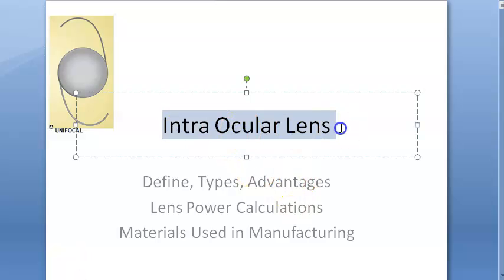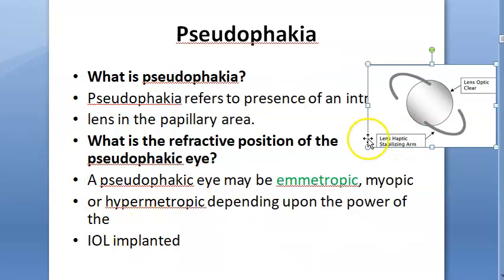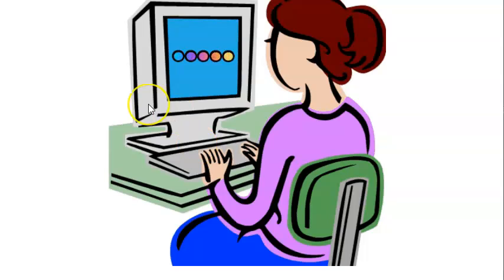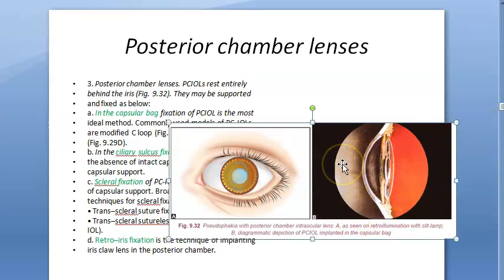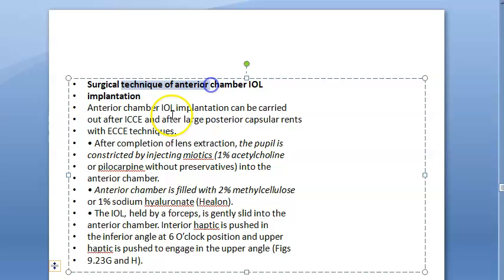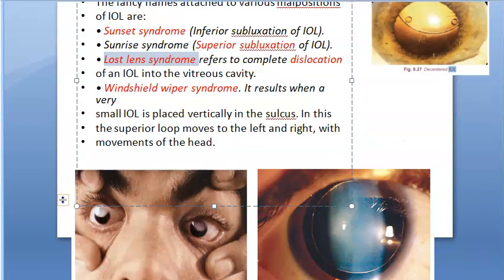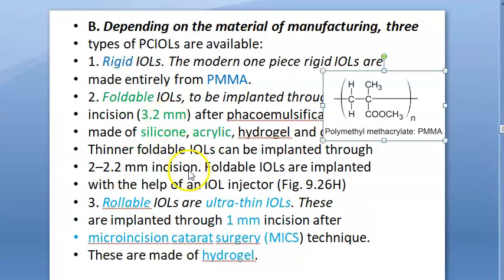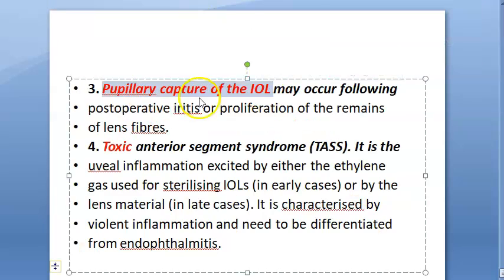Ophthalmology 216 IOL Intra Ocular Lens Types PCIOL Classification Material weight power parts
1:37 Advantages
4:20 Weight 15 mg in air
5:38 Indications
5:50 Types
6:17 Material PMMA
11:52 Calculate Power of IOL SRK Formula
16:15 Complications
19:38 Revision

Based on the method of fixation IntraOcular advantages
Anterior chamber IOL (Angle supported IOLs). .g., ‘Kelman multiplex (IOL)’.
Iris-supported lenses e.g., Singh and Worst’s iris claw lens.
Posterior chamber lenses
Depending on the material of manufacturing
Rigid IOLs - PMMA
Foldable IOLs – silicone, acrylic
Rollable IOLs - hydrogel
Based on the focussing ability the IOLs are of following types:
Unifocal IOLs
Multifocal lOLs
Accommodative IOLs
Aphakic versus phakic refractive IOLs.
Special function IOLs
Toric IOLs astigmatism
Aspheric IOLs.
Aniridia IOLs
Primary Secondary
Piggyback
 Calculate the power of posteriorchamber PCIOL
P = A–2.5L–0.9K
SRK Formula Sanders, Retzlaff and Kraff
instruments forceps
complications
Malpositions decentration
• Sunset syndrome (Inferior subluxation of IOL).
• Sunrise syndrome (Superior subluxation of IOL).
• Lost lens syndrome refers to complete dislocation
of an IOL into the vitreous cavity.
• Windshield wiper syndrome. It results when a very
small IOL is placed vertically in the sulcus. In this
the superior loop moves to the left and right, with
movements of the head.
Toxic
Parts Haptic Optic